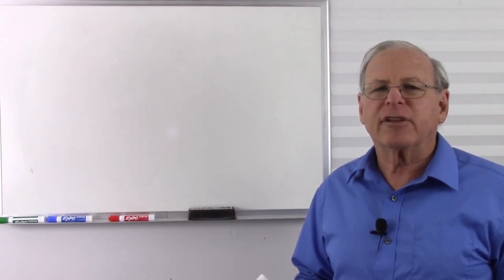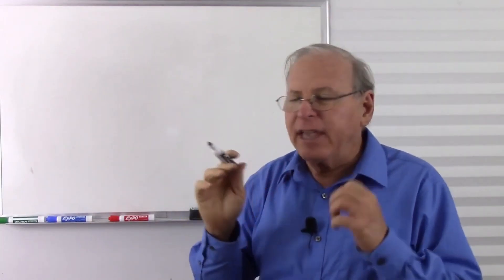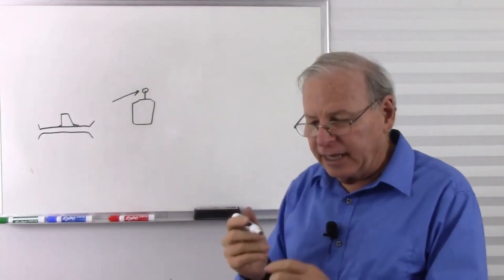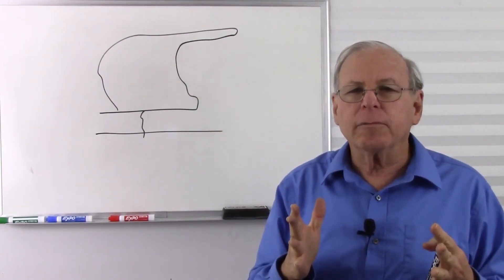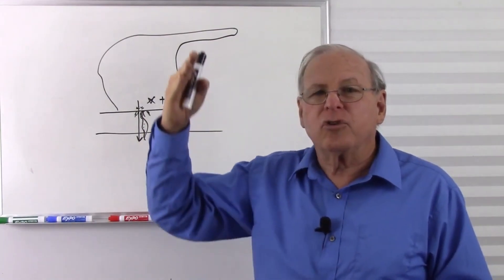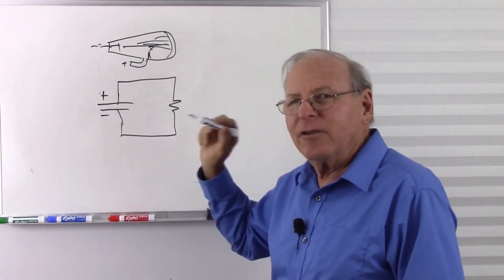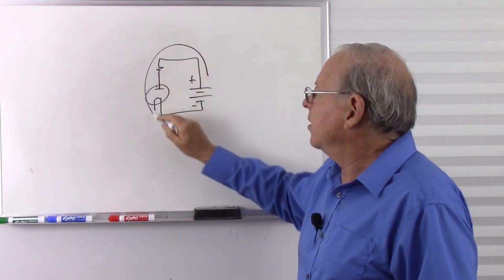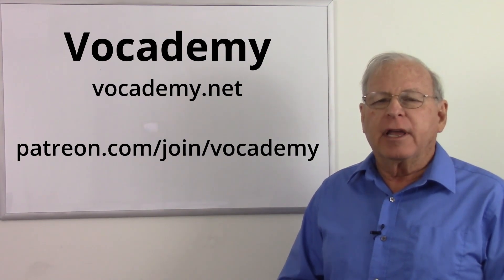More on Conventional Current Answers to Questions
It really doesn't matter, but most people use conventional current.